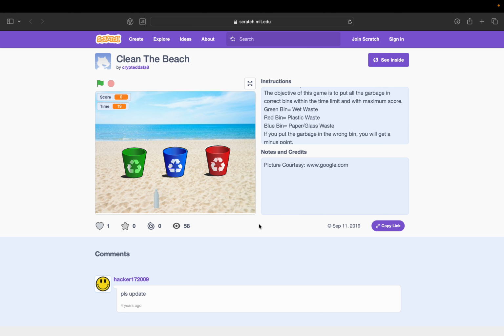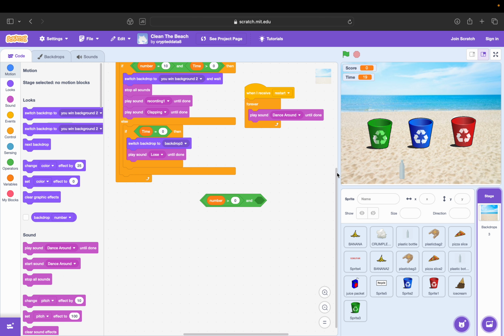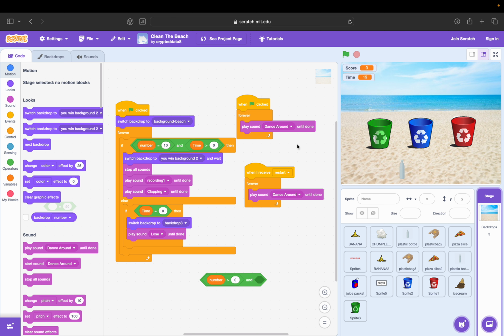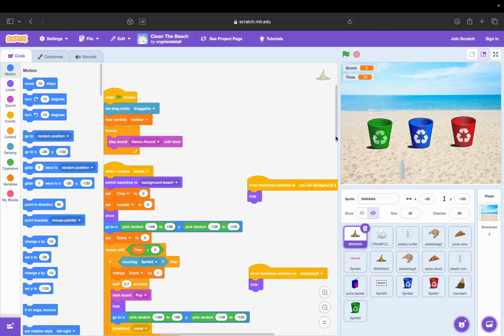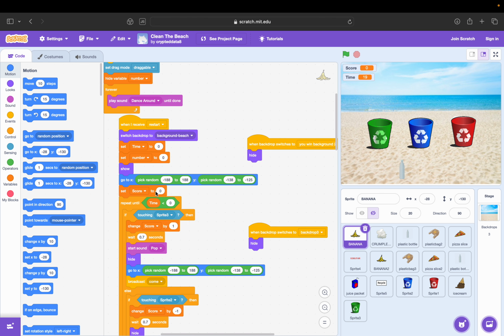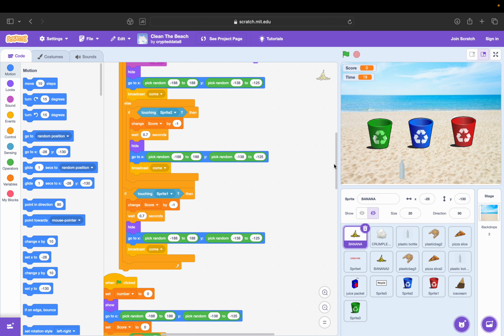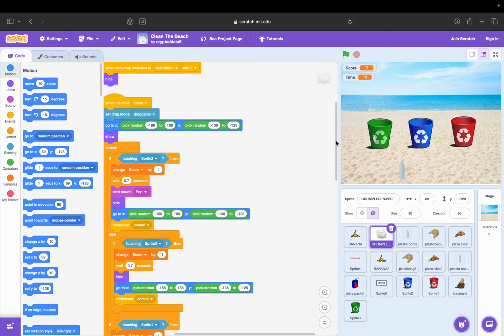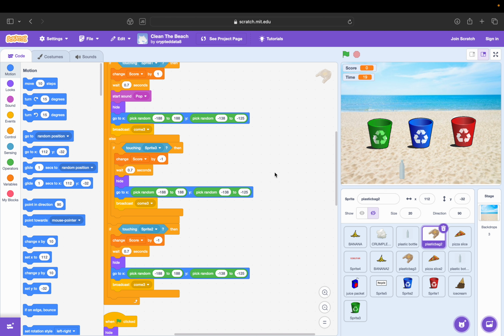Tutorial for creating a "Clean the Beach" game on scratch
This tutorial is for beginners in Scratch programming.